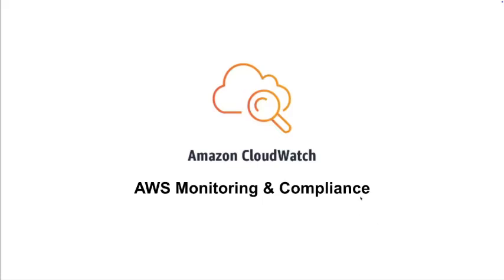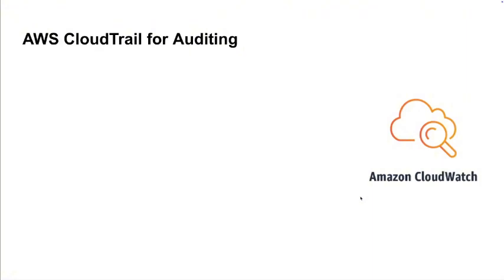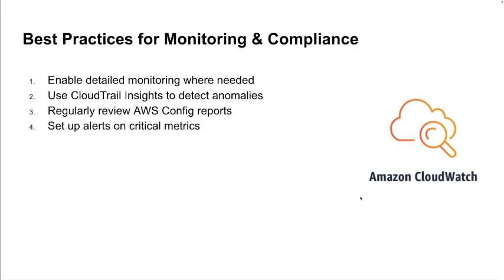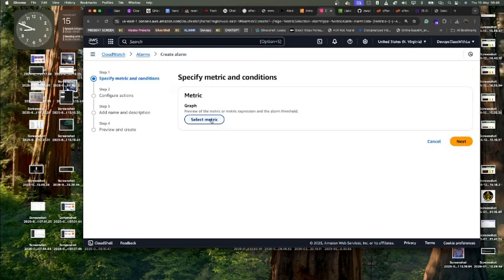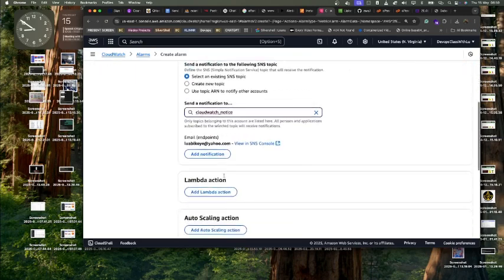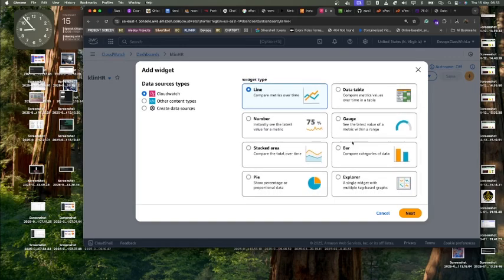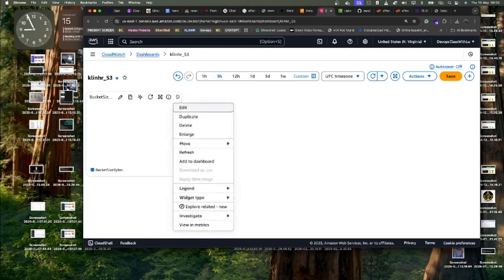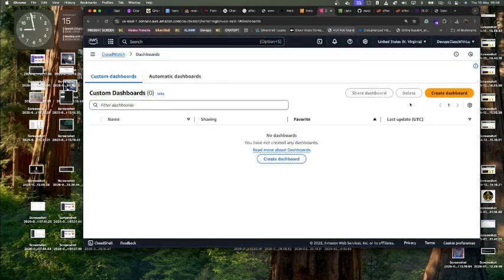10 AWS CloudWatch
In this video, I’ll walk you through the basics of AWS CloudWatch, how to monitor your AWS resources, set up alarms, and gain insights into your cloud infrastructure. Whether you're a beginner or brushing up your skills, this tutorial is perfect for getting started.